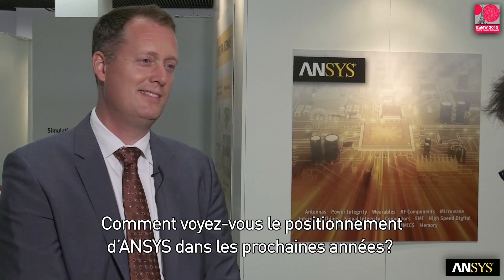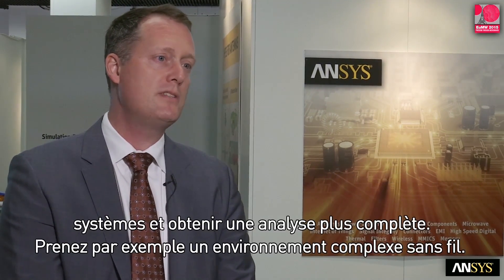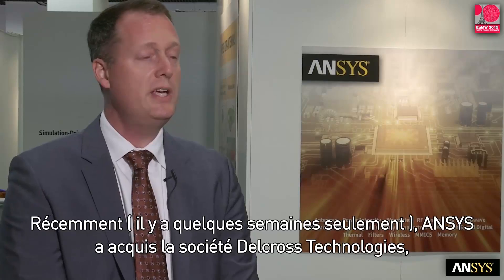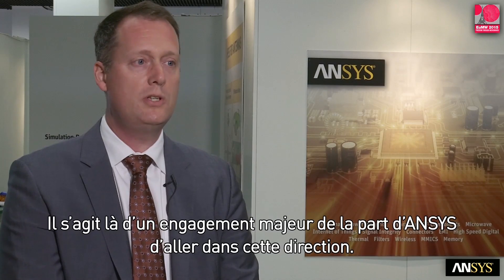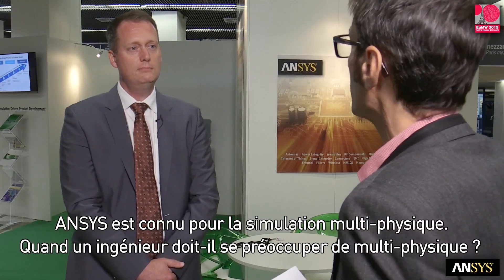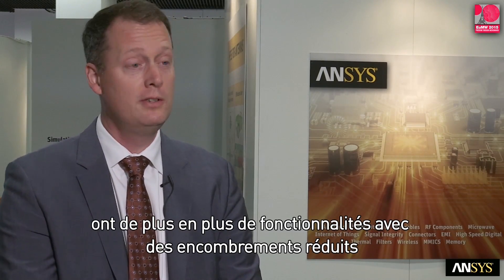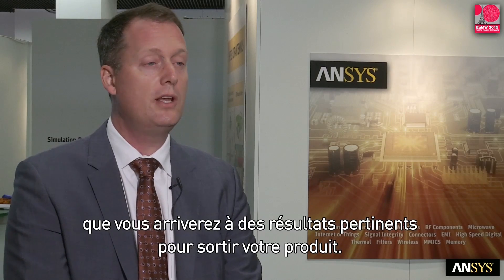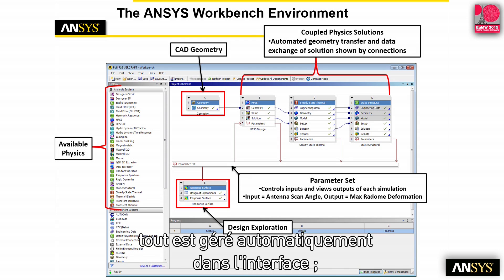Future Directions for ANSYS Electronics Simulation Revealed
Matt Commens, Lead Product Manager at ANSYS, reveals how ANSYS electronics simulation is based on current and future customer requirements. Today, engineers must solve more complex problems at a larger scale than ever before. ANSYS continues to develop accurate, robust solvers to accommodate the size and complexity required now and in the future. In addition, tools for automation can compress design time and ANSYS multiphysics capabilities will allow engineers to reach beyond electromagnetics to tackle thermal, deformation and other issues in the high-tech industry.